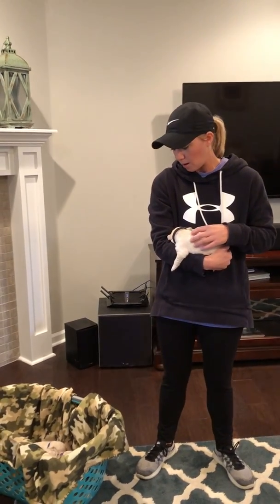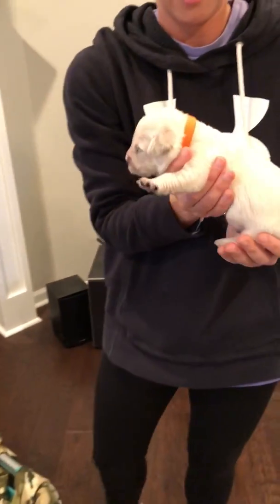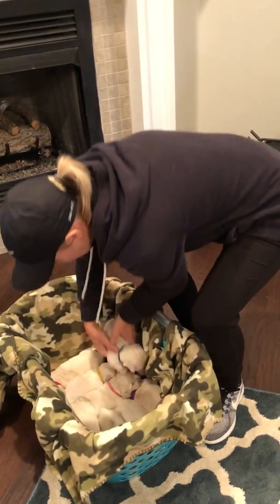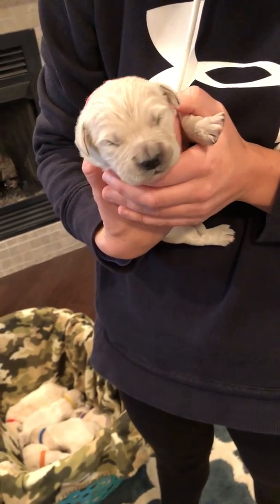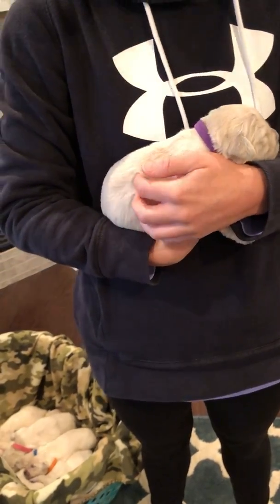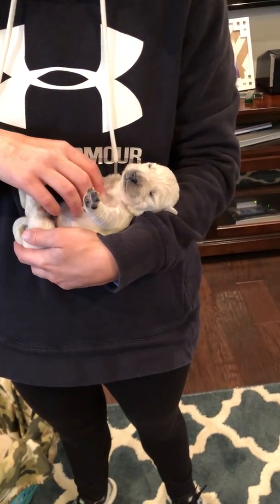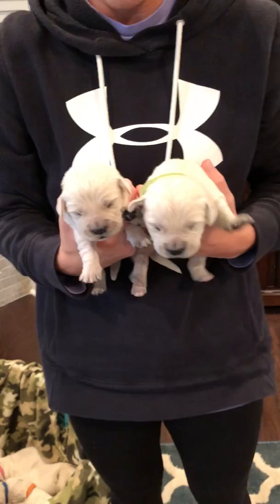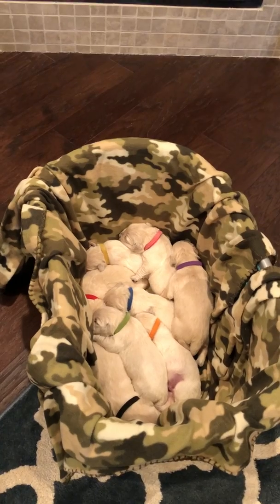Cally/ Tommy Week 2 video